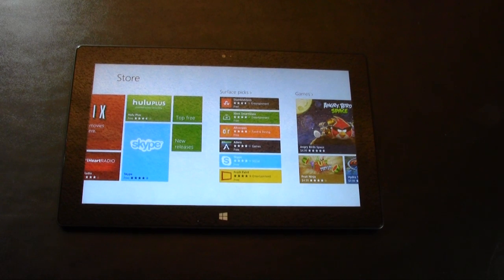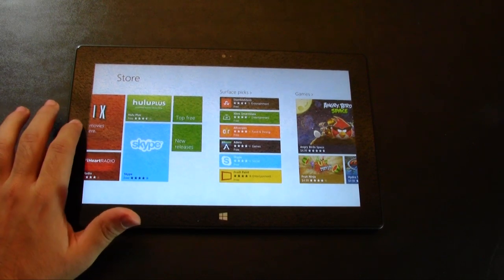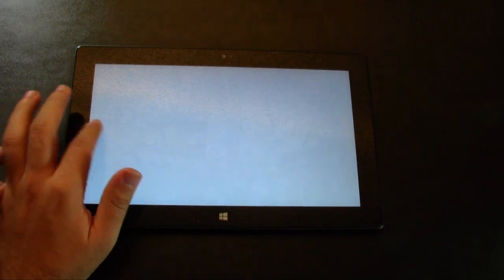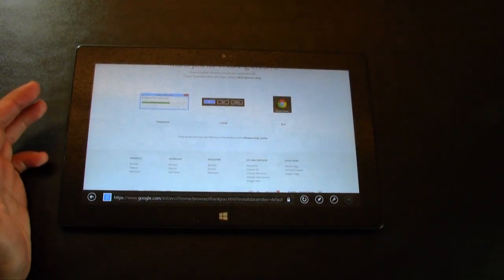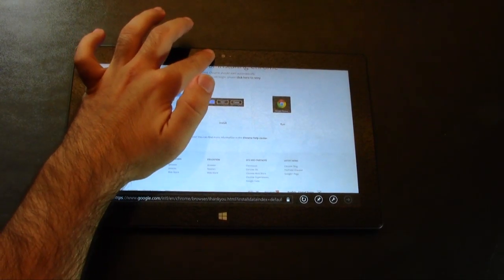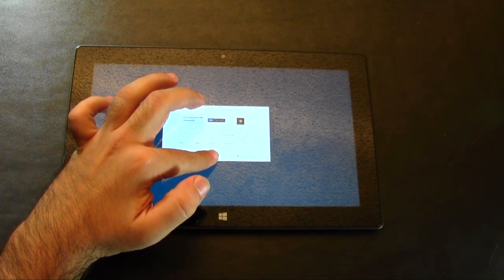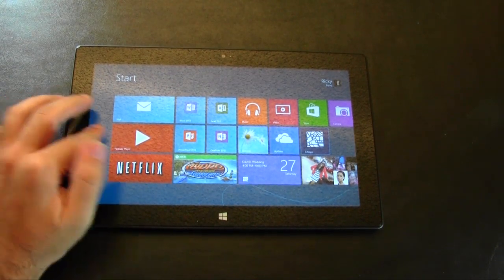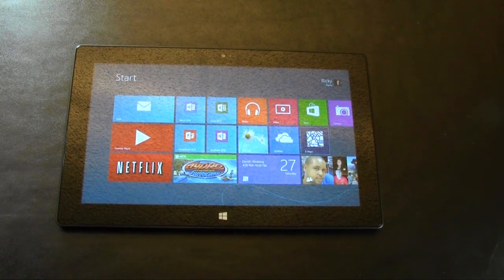How to Close an App on Windows 8 (& RT)